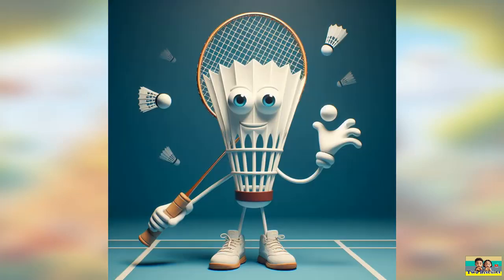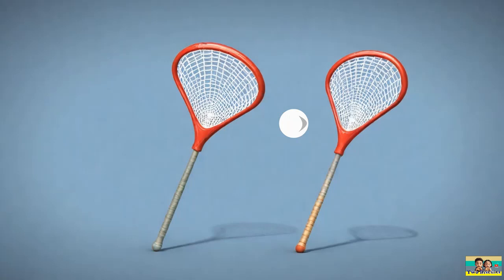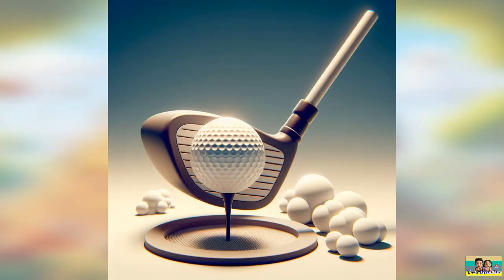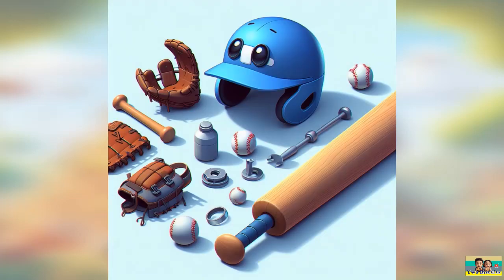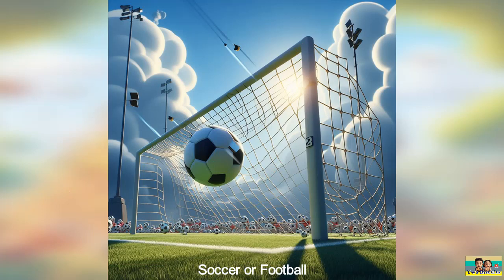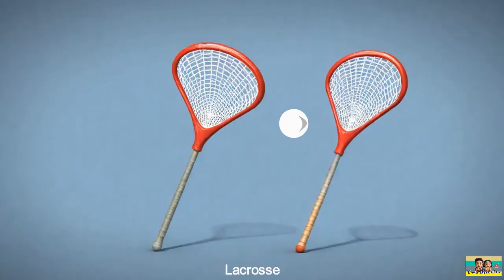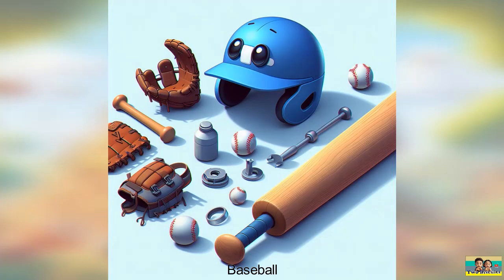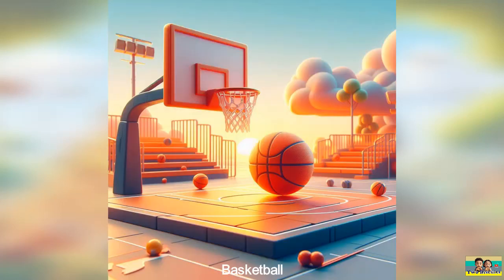🏀 Kids' Sports Equipment Match-Up Quiz! ⚽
Welcome, children and young athletes, to our "Sports Equipment Match-Up Quiz"! Get ready to match sports gear to their corresponding sports in this exciting challenge. Each question features a fun image, so let's test your sports knowledge! From soccer balls to cricket bats, can you make the perfect match? Let's play! KidsSports ChildrensGames SportsFun SportsTrivia EducationalVideos 🎾🏒